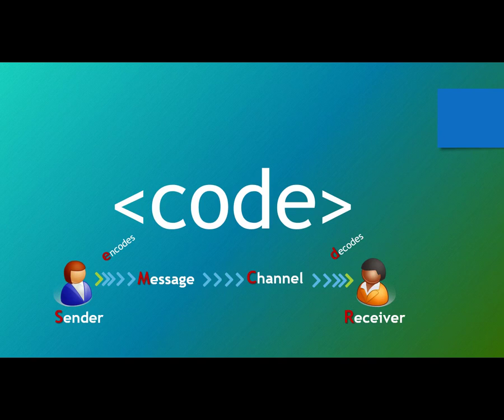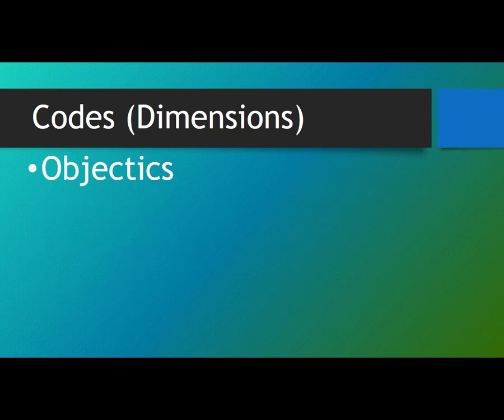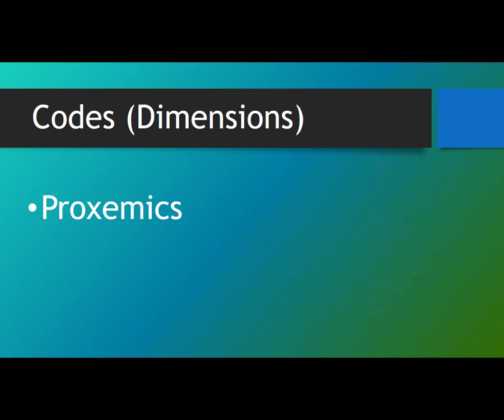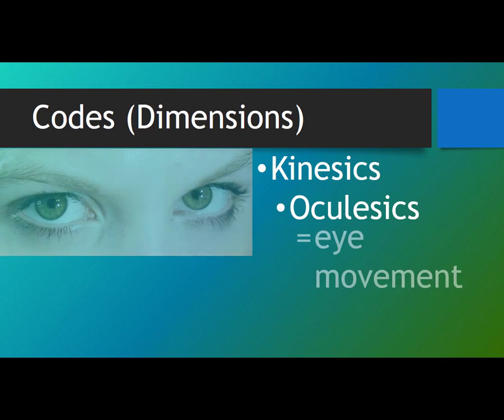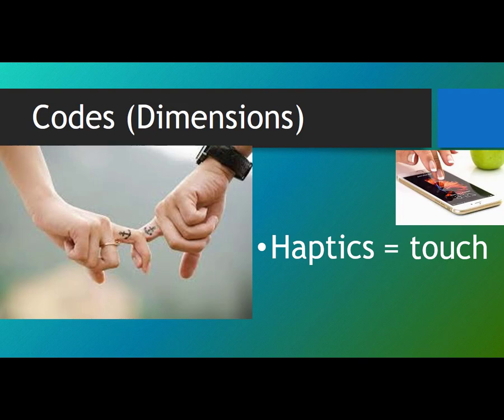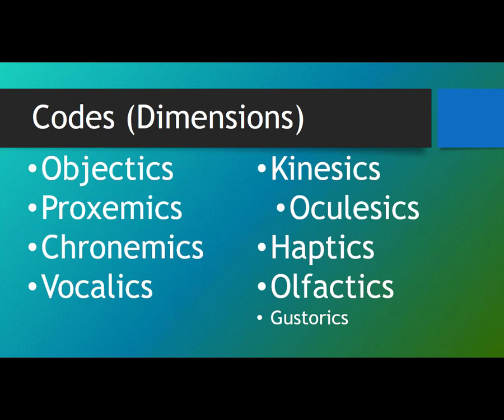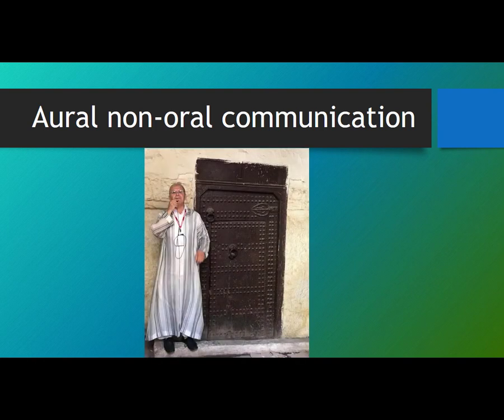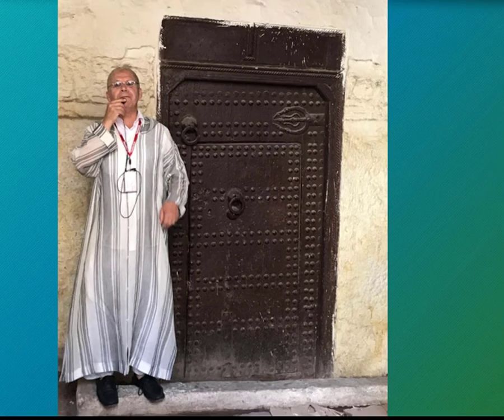Nonverbal Codes (Brief discussion)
Brief discussion of Nonverbal Codes in Communication: Objectics, Proxemics, Chronemics, Vocalics, Kinesics, Oculesics, Haptics, Olfactics

This is one in a series of videos on Nonverbal Communication.
The Importance of Nonverbal Communication: Two versions: original, with image that some might consider inappropriate for young viewers same but edited to remove image
Nonverbal Codes (in brief) (this one)